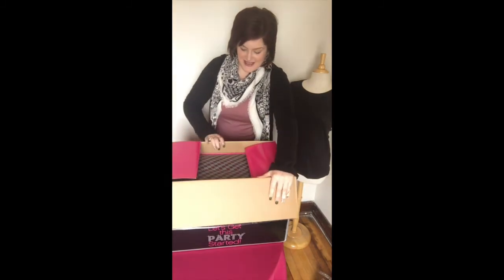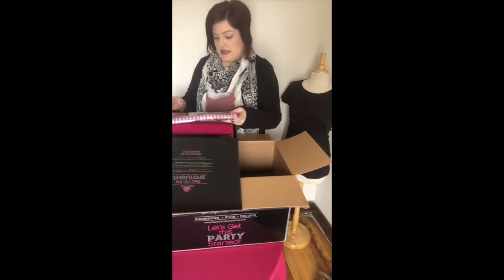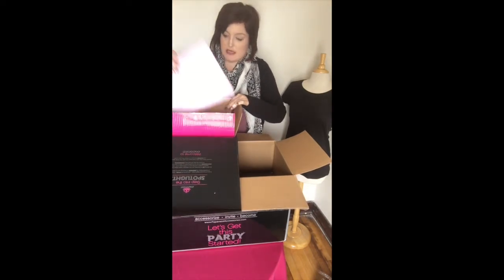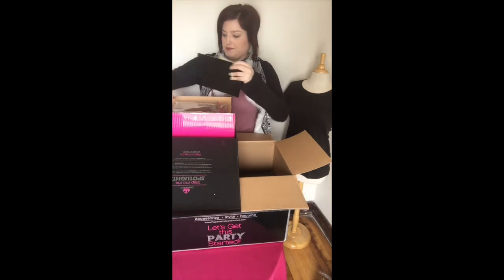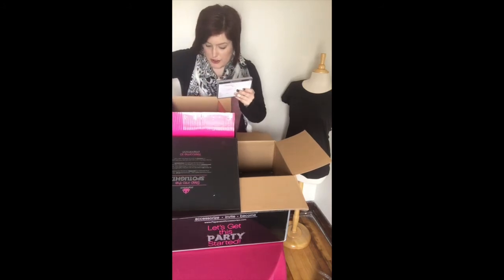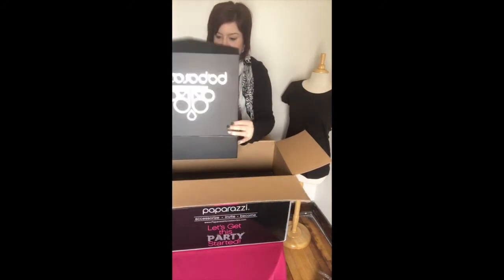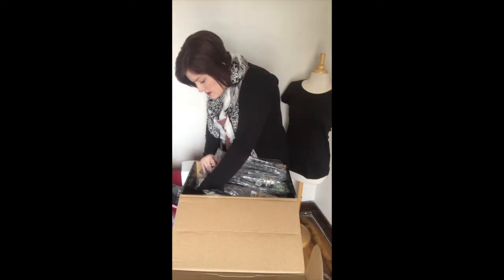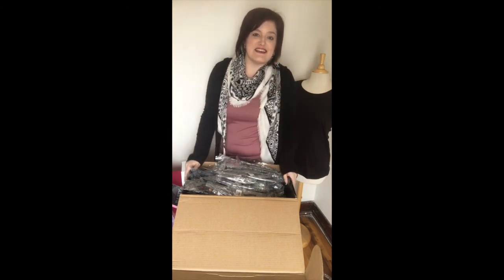Paparazzi Jewelry $299 Starter Kit 2018